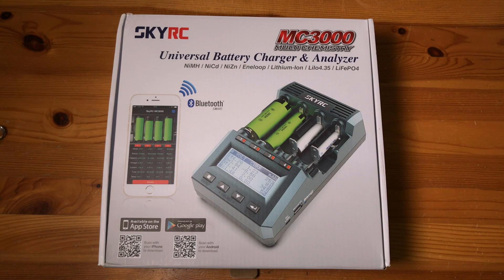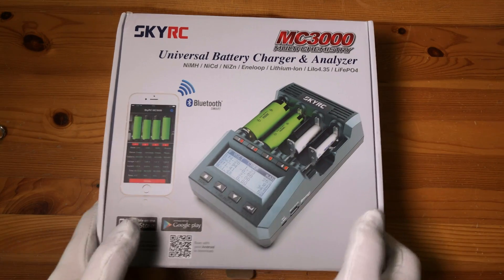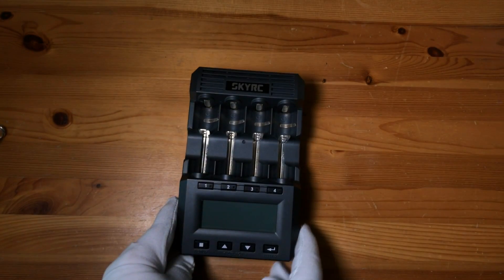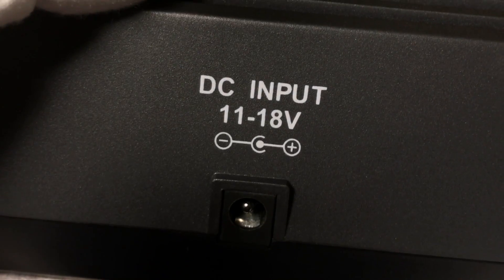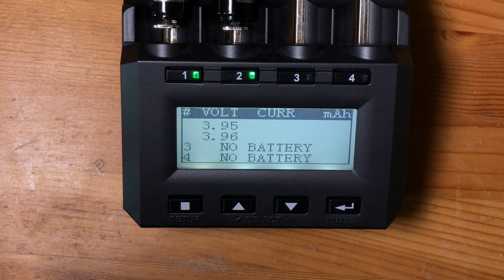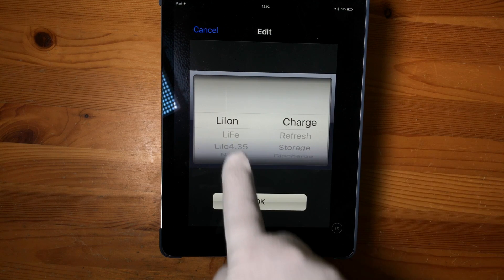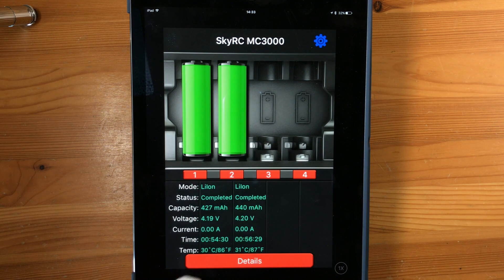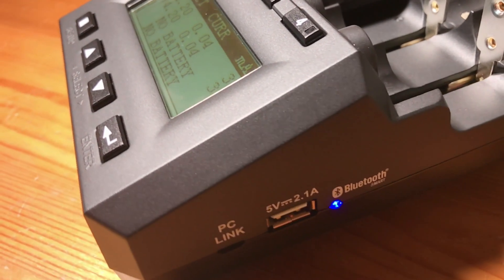Does a $100 battery charger make sense? SkyRC MC 3000 Battery Charger Review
A review of the Sky RC MC3000 Multi Chemistry Battery charger